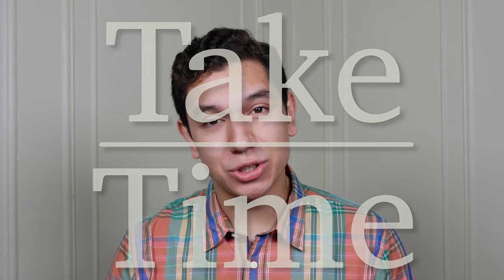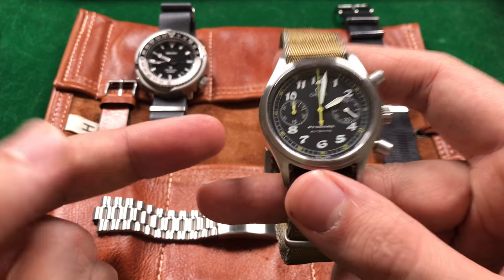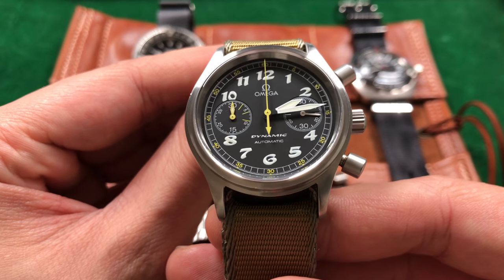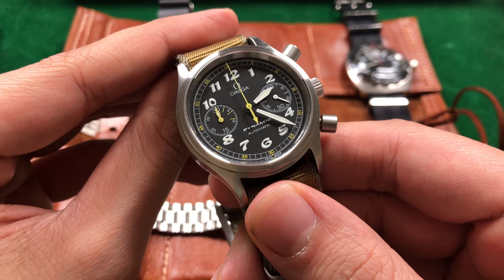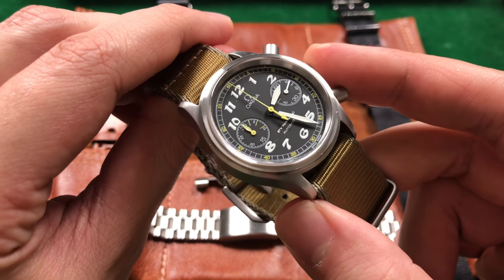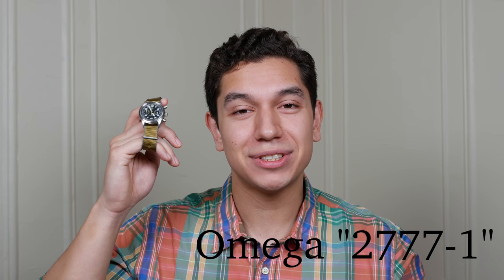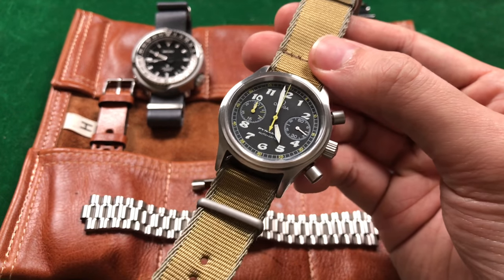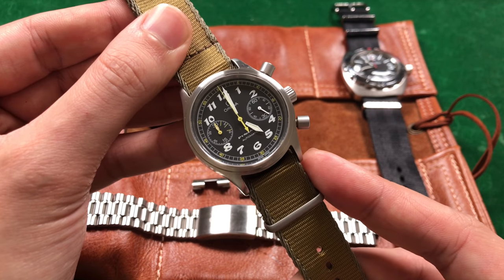Omega's Other Chronograph: An Overview of the Omega Dynamic - the Best 38mm Chronograph Ever Made?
Like Watch Porn?